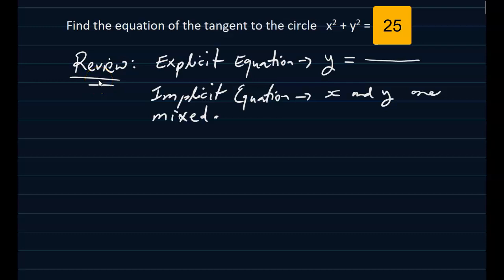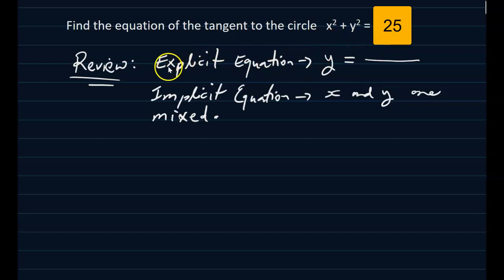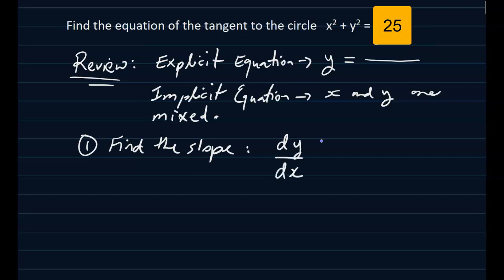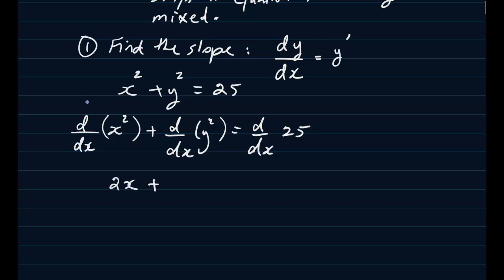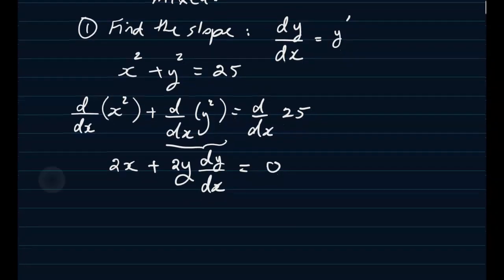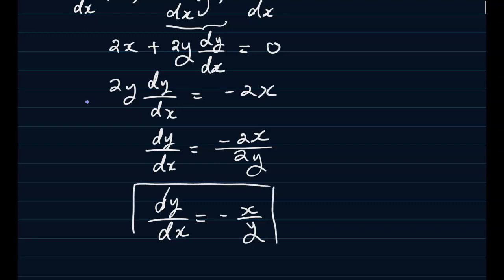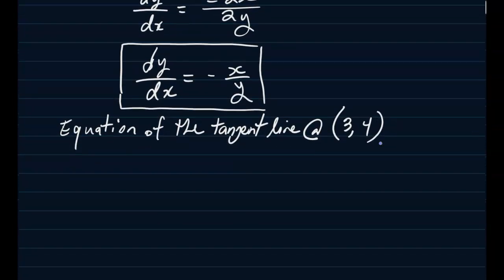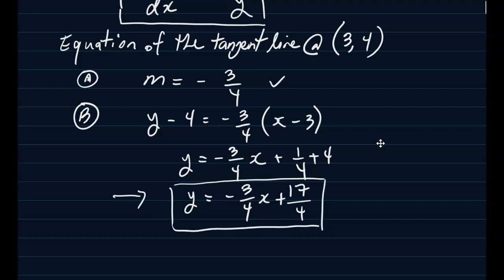Implicit Differentiation Example | Equation of a tangent line - STEP-BY-STEP GUIDE| Calculus 12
Ever wondered how to find the slope of a tangent line when your equation doesn’t solve nicely for y = f(x)? In this detailed Calculus 12 lesson from the MathSupport channel ( ⁨@mathsupportnow ), you’ll learn exactly how to use implicit differentiation to find derivatives of relations, compare explicit vs implicit derivatives, and calculate the slope of a tangent line to a curve that can’t be written as y = something.

What You’ll Learn in This Lesson:
✅ The difference between an explicit function and an implicit relation:
Explicit: y = f(x)
Implicit: F(x, y) = 0
✅ How to take the derivative of both sides while treating y as a function of x
✅ Using the Chain Rule during implicit differentiation:  d/dx[y] = dy/dx
✅ Solving for dy/dx step-by-step
✅ How to find the slope of the tangent line at a specific point: plug in x and y!
✅ Visual explanation on a diagram so you see why implicit curves can’t always be rewritten explicitly

00:00 – Introduction to the Logarithmic Equation
00:15 – Why a Circle Is Not a Function
01:01 – Implicit vs Explicit Equations
01:16 – Applying Implicit Differentiation
02:19 – Solving for dy/dx
03:46 – Slope of Tangent Line
04:18 – Finding Slope at Point (3, 4)
05:00 – Writing the Tangent Line Equation

🎯 Who This Lesson Is For:
✔️ Calculus 12 students (BC Curriculum & across Canada)
✔️ AP Calculus AB students learning implicit differentiation
✔️ IB Math AA HL/SL students mastering derivatives of relations
✔️ College calculus learners reviewing advanced derivative techniques
✔️ Anyone who wants to truly understand tangent lines for curves that aren’t simple functions

Pause, rewind, and follow step-by-step — after this lesson you’ll understand exactly how to handle implicit derivatives and find the slope of a tangent line for any relation. Let’s master it together!